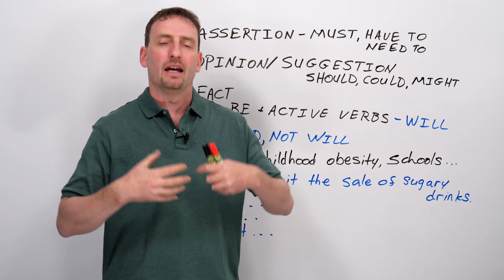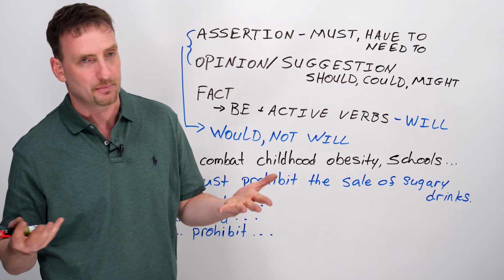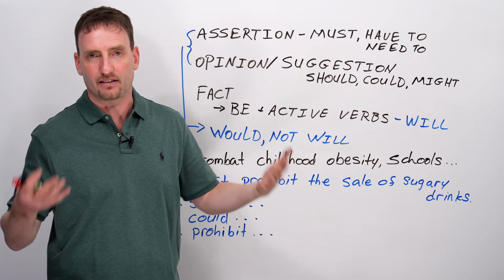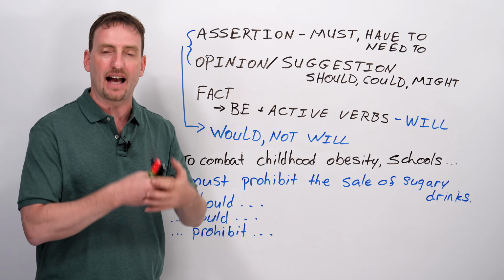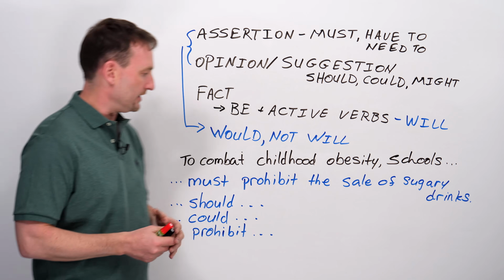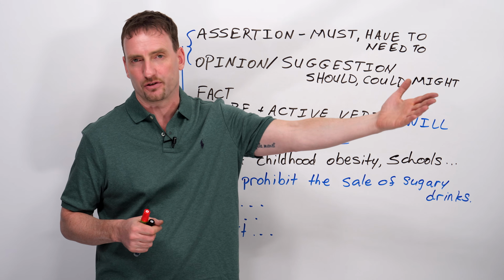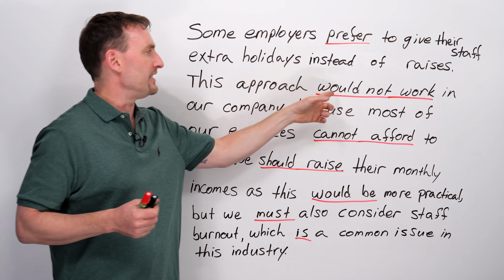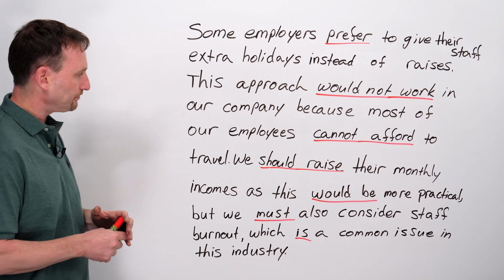What do MUST, SHOULD, and WOULD Really Mean in Writing?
Did you know that modal verbs like MUST, SHOULD, WOULD, MIGHT, and others can change the meaning of your writing significantly? In this class, I show you how modals in English writing signal whether you are stating a fact, making an assertion, or giving an opinion or suggestion, and why using the wrong modal verb can confuse your reader. You will also learn about the common problem of mixing up “will” and “would”. This lesson is especially helpful if you’re preparing for IELTS or TOEFL, because understanding modality is essential for the writing and reading sections. Test your understanding with the quiz

In t his lesson:
0:00 What modal verbs to use in writing
1:04 Assertion, Opinion, Fact
2:47 When to use "would" instead of "will"
3:39 Examples
06:40 Practice paragraph

TRANSCRIPT:

Hi, everybody. I'm Adam. In today's video, I want to talk to you about a specific aspect of English writing, okay? And this is something that I think gets people... Gives people a lot of trouble because it's very nuanced differences between words. And more specifically, I'm talking about modal verbs; "must", "have to", "need to", "should", "could", "would", "will".

All of these modal verbs have very specific uses, and especially in writing, using the wrong word creates the wrong impression for the reader. In spoken English, you can more or less get the idea you want across, and people won't pay as much attention to the choice of modal words. In writing, because there's no facial gestures, there's no body gestures, a reader has only the words in front of him, and so the choice of words can make a very big difference. And I'm going to tell... Show you specifically what I'm talking about.

I'm talking about making an assertion, providing an opinion or a suggestion, and stating a fact. Each of these ways of writing aims to achieve a different goal. So, when you make an assertion or an opinion, what you're doing is you're giving something that may or may not be true, especially opinion. An opinion is just an opinion. There's no such thing as an undoubted opinion, for example. That's what makes an opinion an opinion. You can have one, I can have one, they could be different. One of us is right, one of us is wrong, but there's not enough evidence to prove either one of us right, which is why it's an opinion. An assertion is a forceful expression of an idea. Now, it could be true or it could not be true. A lot of people try to express something as a fact simply by saying it strongly. Saying it strongly does not make it a fact. It might make you seem more confident, it might make the reader more likely to believe you or to at least engage in a conversation with you, but it doesn't mean it's true, okay? And that's the most important difference. Anything that's a fact is a fact. It can't be argued against. That's what makes a fact a fact.

So, when we make assertions, we commonly use these modal verbs. When we provide opinion, we would say "should" or "ought to", and when we offer suggestions, we could say "could", and when we talk about possibilities or suggestions or advice, we can use "might". Now, when you're talking about assertions and opinions, this is where a lot of people get confused. Make sure you're using the word "would", not the word "will". "Will" is a fact. "Would" is a hypothetical. It's possible, but there's no reason to believe that it's 100% fact now.

Now, before I continue, I just want to let you know that "will" and "would" are often mixed up, and especially in writing. So, I did create another video specifically talking about "will" versus "would", and if you want a bit of review, you can go watch that video after. There's a link here for you to do that.

Next, let's talk about facts. So, facts, we use the "be" verb or an active verb. And if we're going to use a modal verb, we're going to use the modal "will". Now, obviously this is going to be much easier with an example, so let's look at an example. I'm going to start one sentence, and then I'm going to finish the sentence four different ways.

"To combat childhood obesity", so children are getting fatter these days, "schools" - now, I'm going to continue - "schools must prohibit the sale of sugary drinks". They must do this. I'm making a very strong sentence. They must do it. Now, if I say that a school must do this, does that mean that the schools are doing it now? No. "Must" automatically suggests - and as "must", "should", and "could", all of these modals suggest a future, because right now, it is not a fact. And if it's not a fact now, it can only be a fact in the future. […]